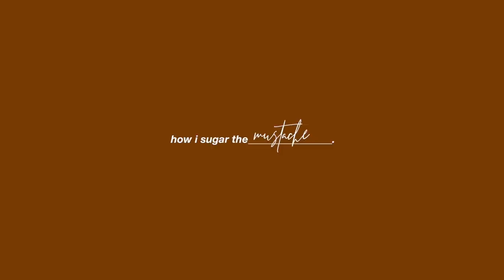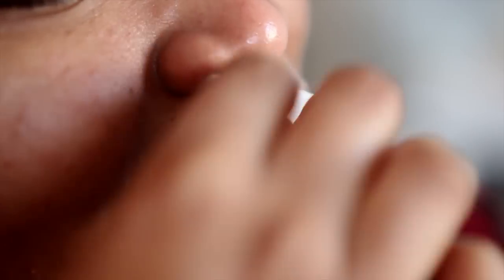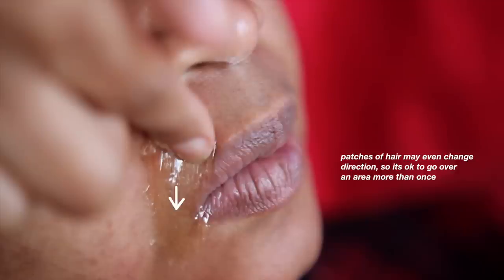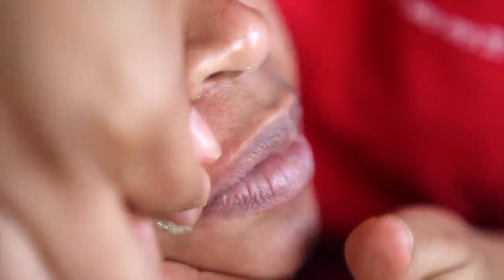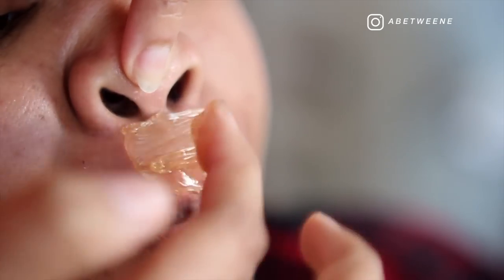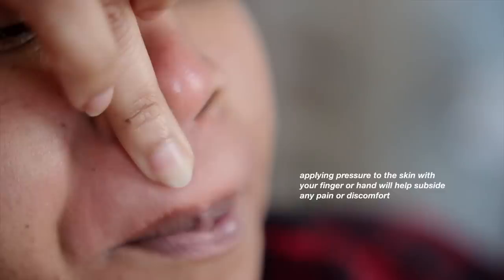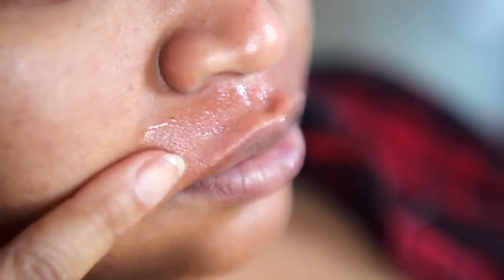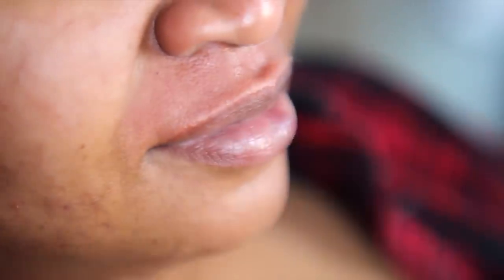HOW TO WAX YOUR UPPER LIP | Sugar Hair Removal at Home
dont feel judged, we all have facial hair! so wether its barely there are really noticeable, this is how you can remove the ladystache at home!

water or baby wipes
cornstarch [substitute baby powder, arrowroot powder, or rice flour]
witch hazel [optional]
carrier oil of your choice [coconut, almond, olive oil, etc]